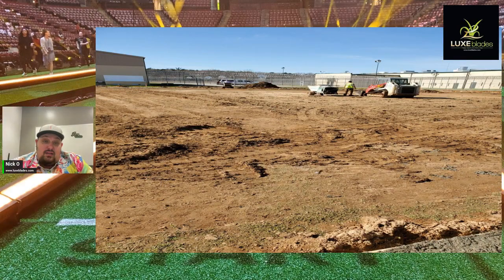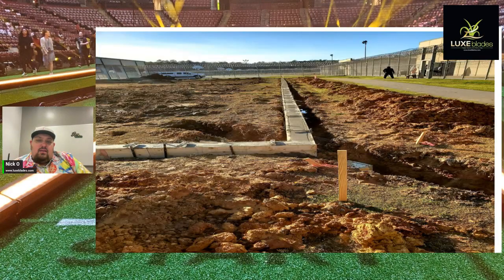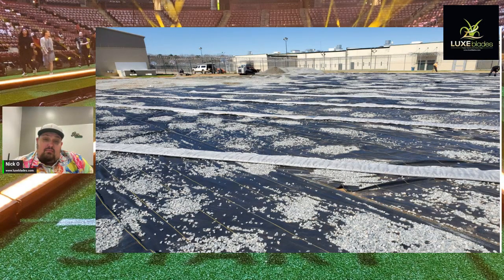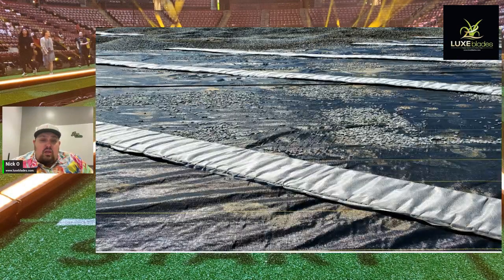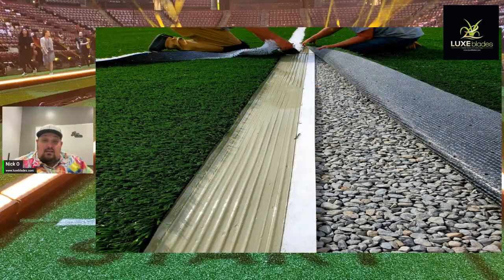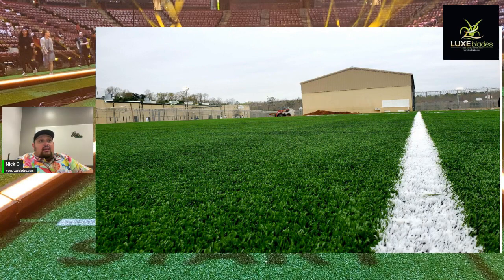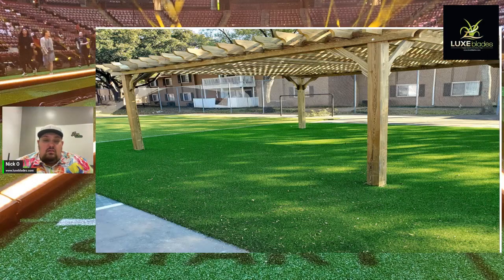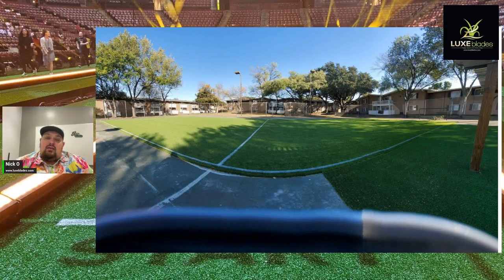Artificial Turf Installation of Sports Fields (quick overview by Nick Ogilvie)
Just a quick overview of Installing Artificial Turf Sports fields using Air Field and Traditional methods.  Luxe Blades has been doing Artificial Turf Installations for nearly 2 decades.  If you need help on any of your Artificial Turf Installation installs dont hesitate to reach out or check us out

Dont let Sports Field Artificial Turf Installation scare you.  Just make sure you dont skip any of the steps and you will be fine.